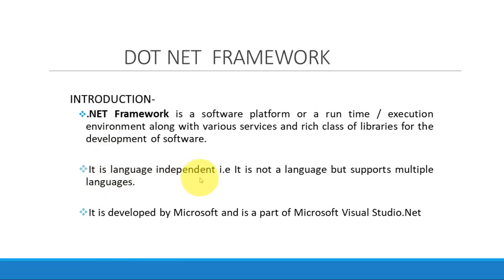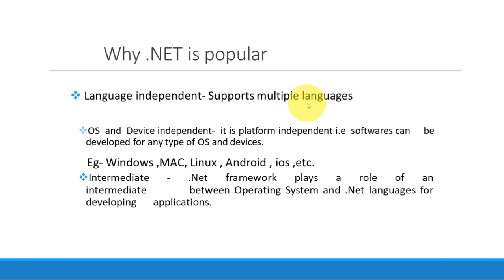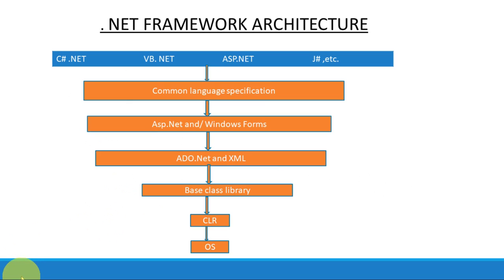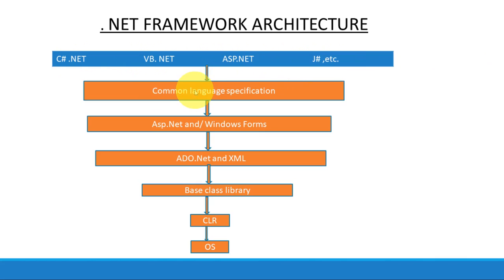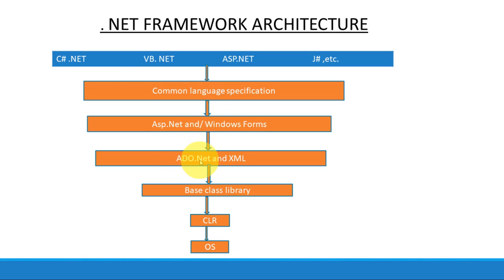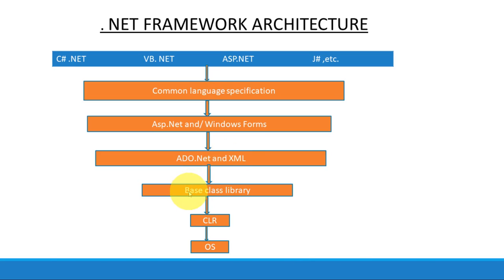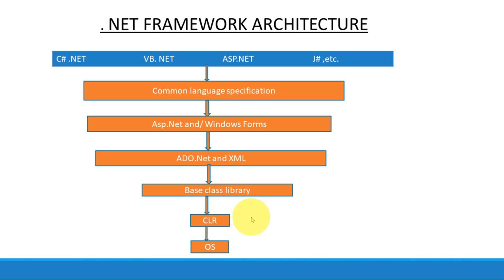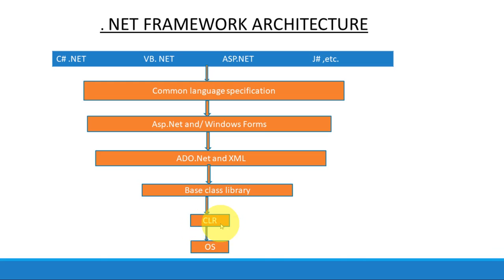VB.NET- PART 1 (.NET Framework and its architecture)